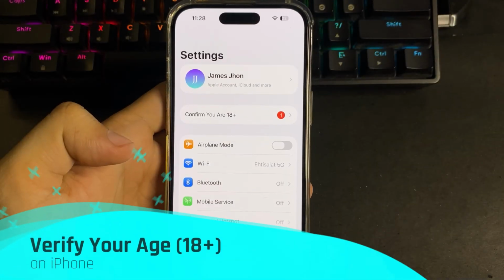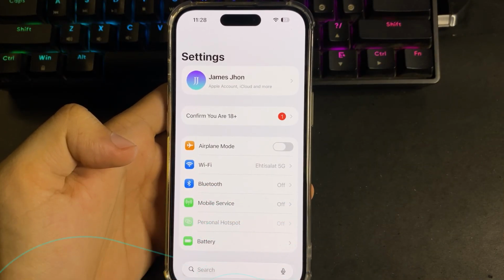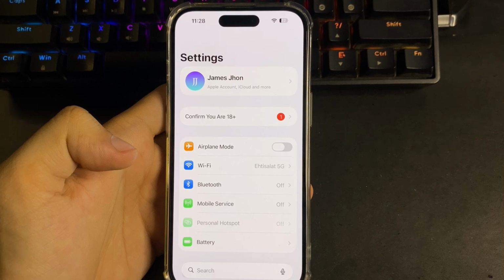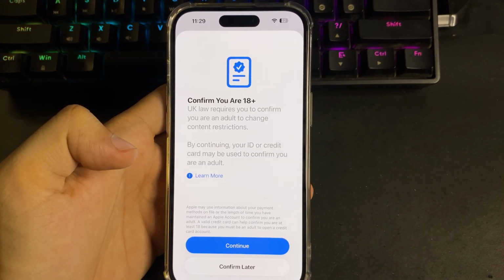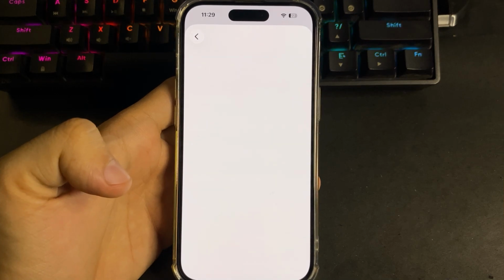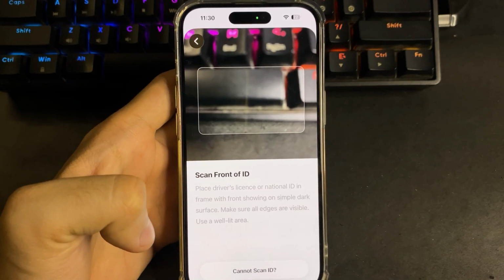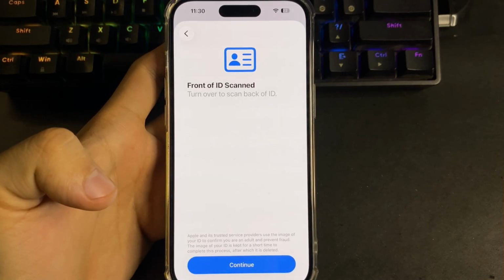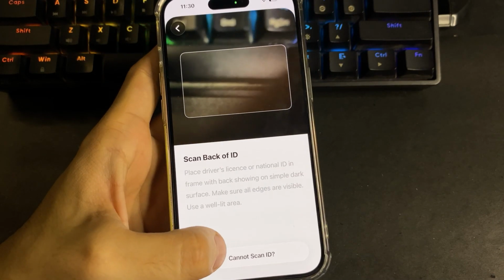How to Verify your Age on your iPhone - Confirm Your Are 18+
Learn how to verify your age on iPhone. Are you want the Confirm your Are 18+ age verification on iPhone, watch this video.

🔎 In this video i'll Cover:
iphone confirm you are 18+,
iphone confirm you are 18+ after update,
how to fix iphone Comfirm you are 18+,
confirm you are 18+,
confirm you are 18+ iphone,
how to verification iPhone age verification,
how we can verify age in iPhone,
how to verify 18 + age in iPhone,
how to verify age iphone,
how to verify age on iphone,
how to verify your age iphone,
how to verify your age on iphone